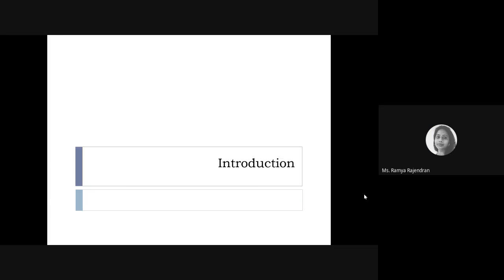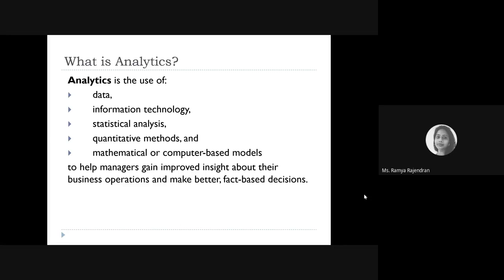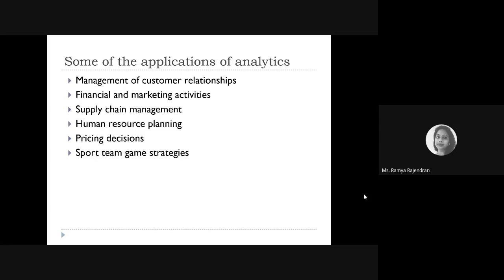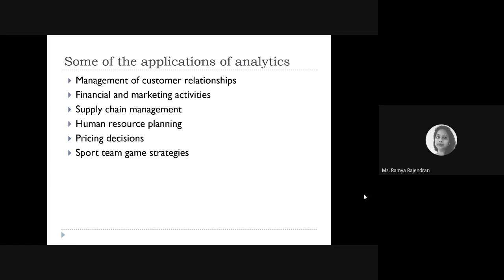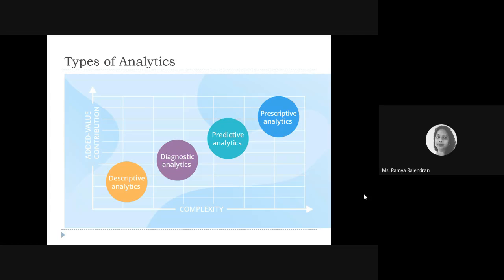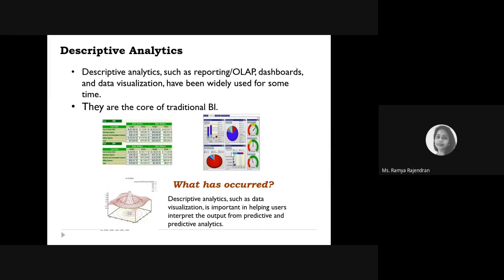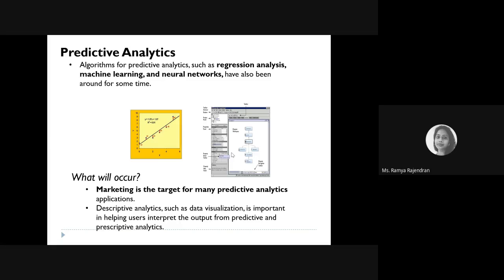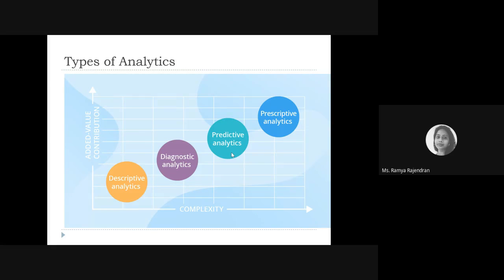Introduction to Analytics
What is Analytics and What are the Types of Analytics?
Analytics is the use of:
 data,
 information technology,
 statistical analysis,
 quantitative methods, and
 mathematical or computer-based models
to help managers gain improved insight about their business operations and make better, fact-based decisions.

Types of Analytics:
Descriptive Analytics
Diagnostic analytics
Predictive Analytics
Prescriptive Analytics